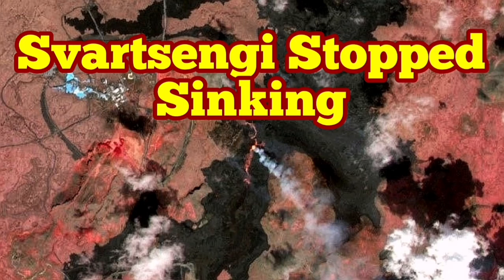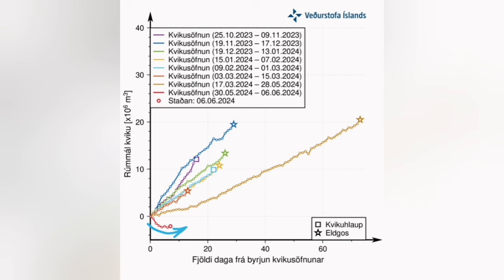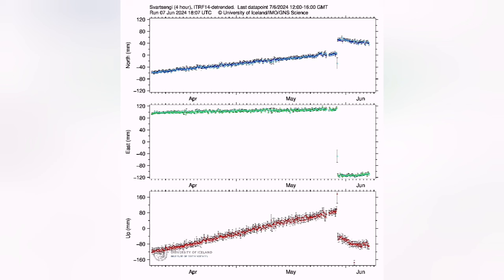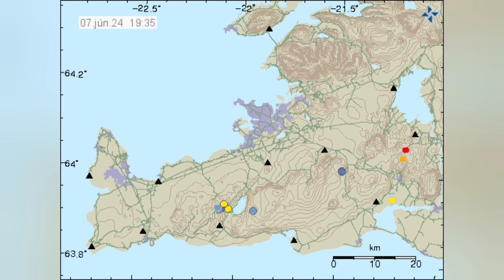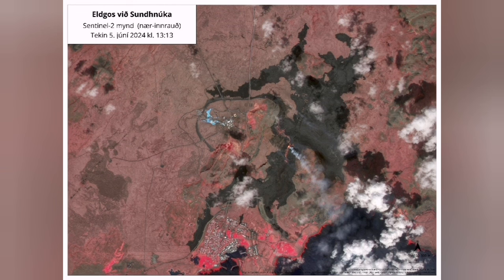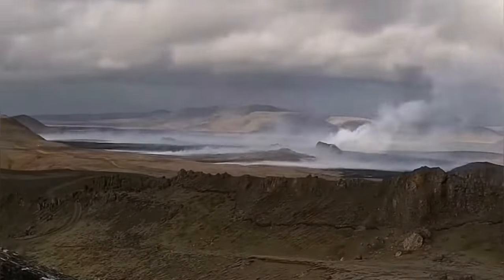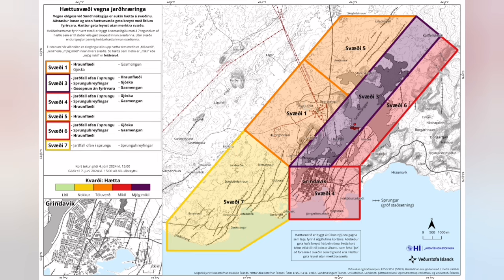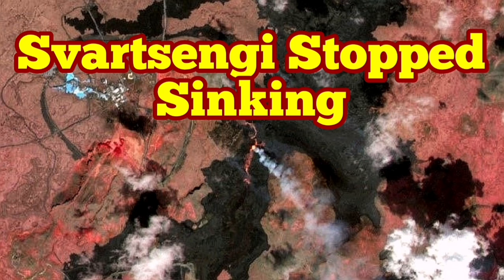IMO Update (7/6/2024): Iceland Volcano Eruption, Grindavík , Moss Fires, Risk Assessment Map